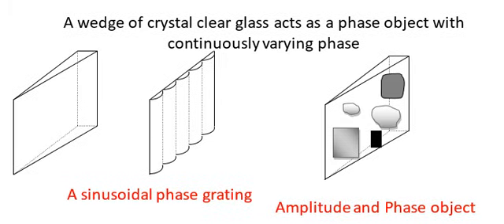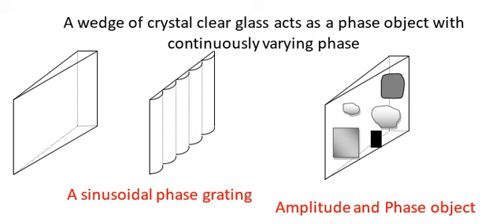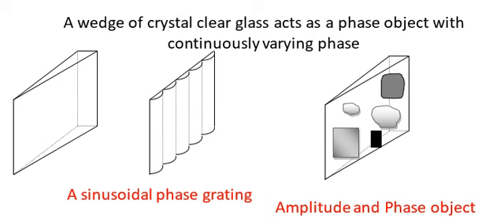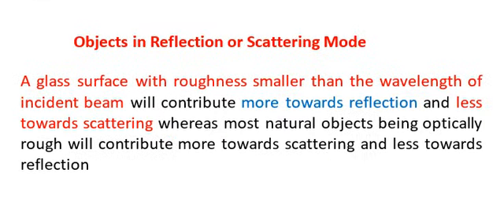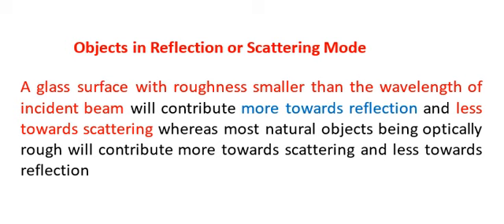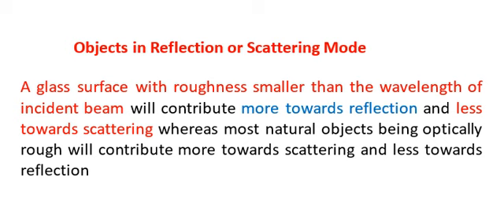Slide 10 Fourier Optics Course